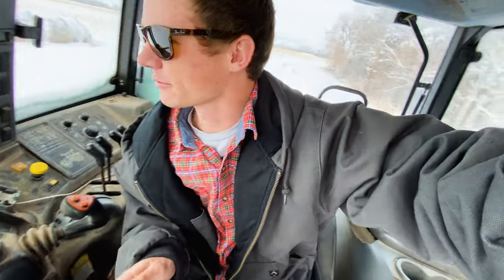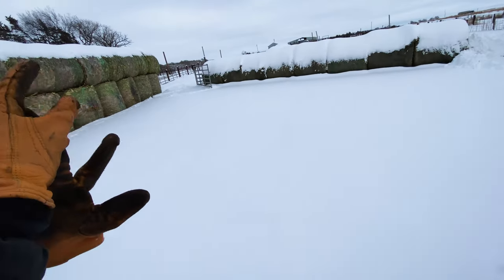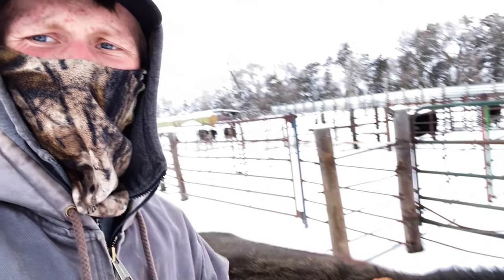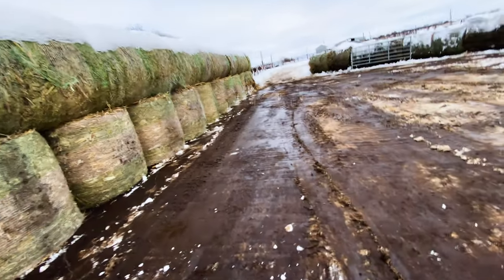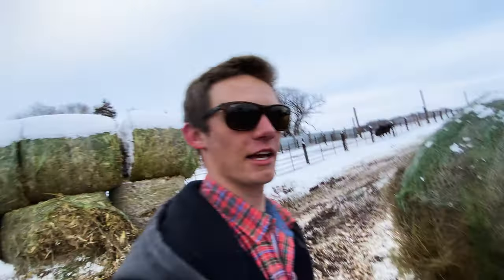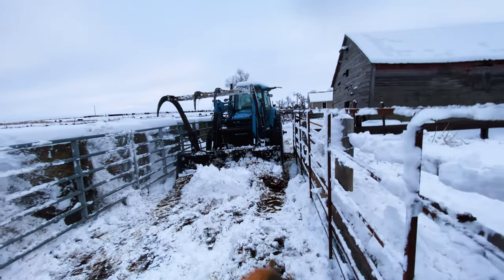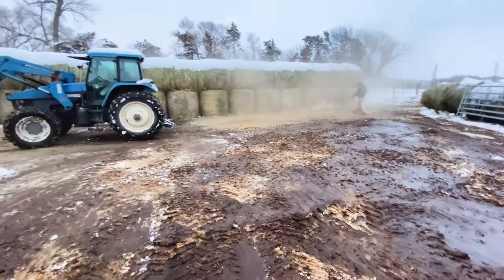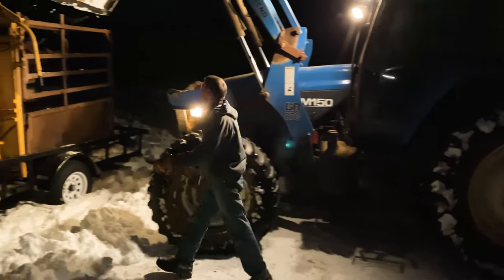Snow Removal! Cleaning out the video pen!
Ope. Hey there guys! Welcome back to another video. In this episode, head out to the ranch with Roy, Rico, and Dad to start cleaning the snow out of the video pen in preparation for videoing for our upcoming production sale. Enjoy Snow Removal! Cleaning out the video pen!

Hope you all enjoyed the video! Welcome to Triple R!